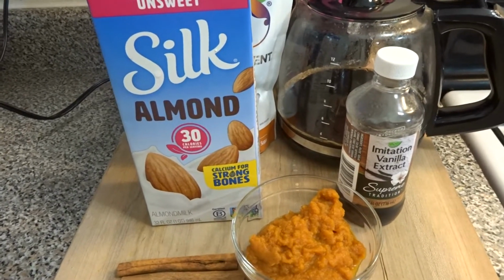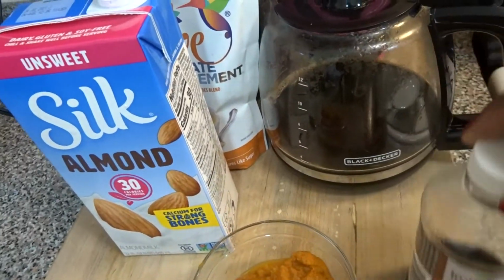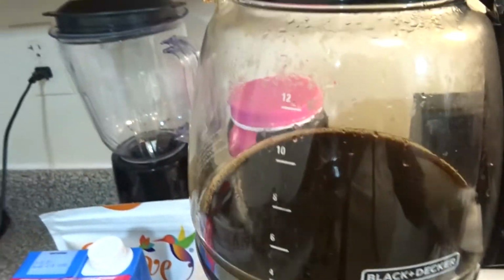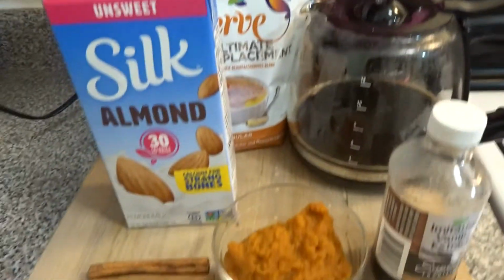HOW TO MAKE A DELICIOUS ICED PUMPKIN SPICE LATTE! (KETO FRIENDLY)